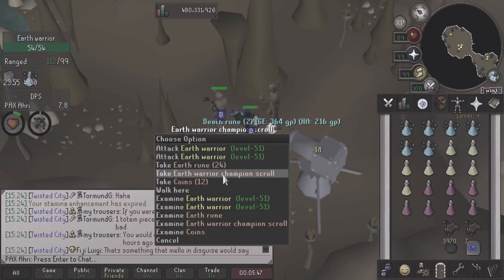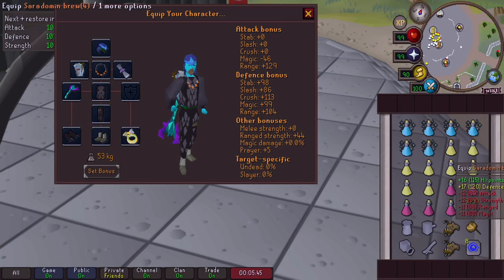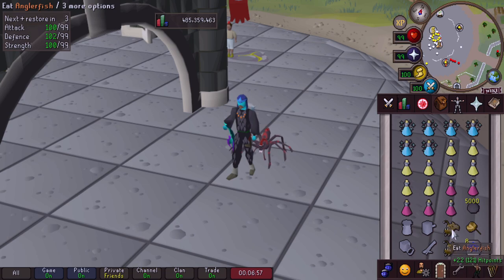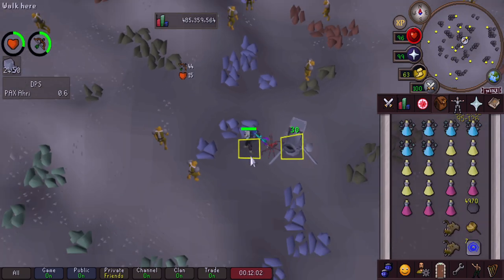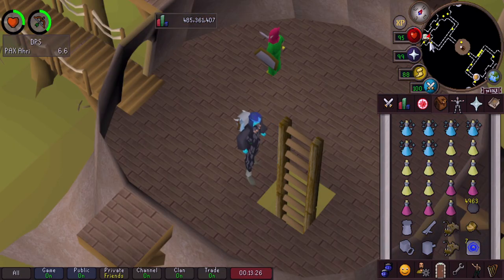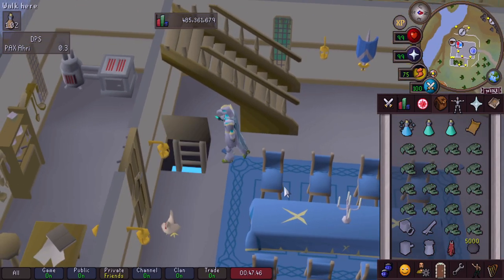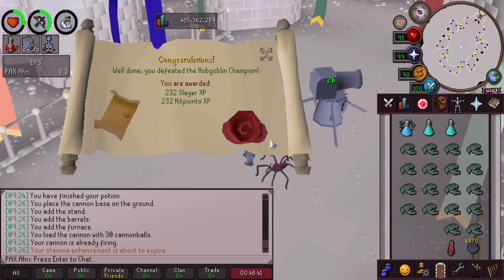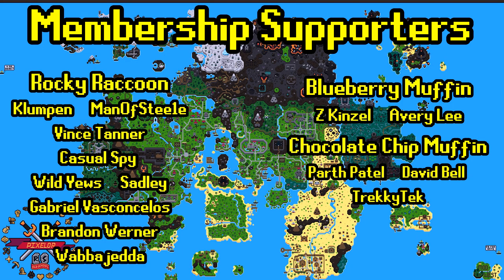I Defeated The Hobgoblin Champion WITHOUT Touching It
Hello everyone! In today's video, we'll be going over my journey with the Champion's Cape. For today we'll be defeating the Hobgoblin Champion!

00:00 Recap
00:11 What is the Champion's Cape?
01:06 Gear and Inventory Setup
02:23 Getting There and Setup
05:27 The Calling Card
06:46 The Fight
07:53 The Outro

OSRS CC - PAX Ahri

[No Copyright] Chill Lo-Fi Instrumental Beat (10 Minutes ♫ ) - "Mellow"
By HoobeZa